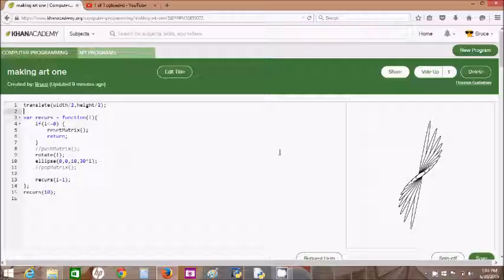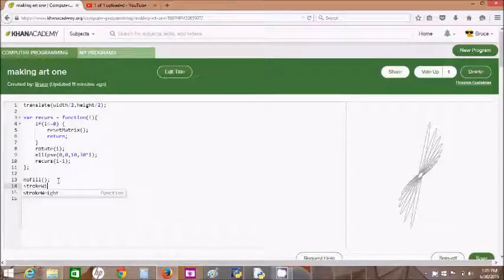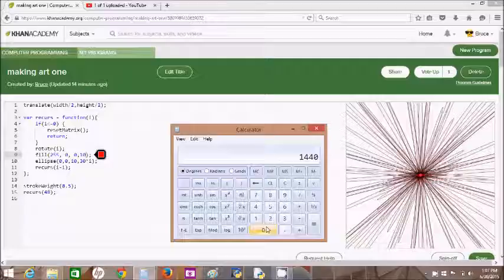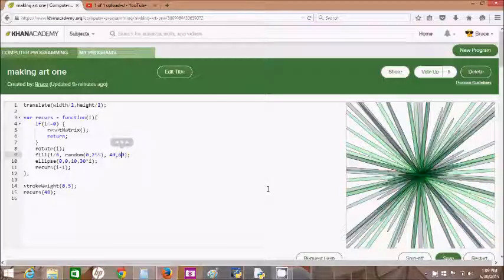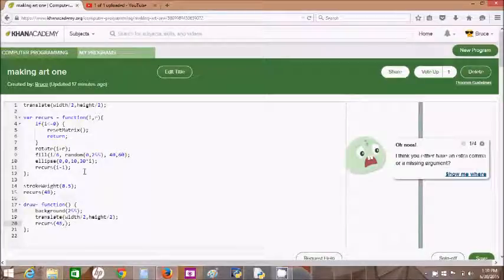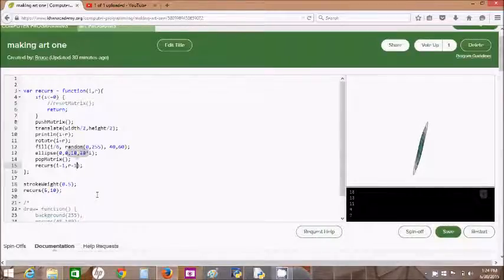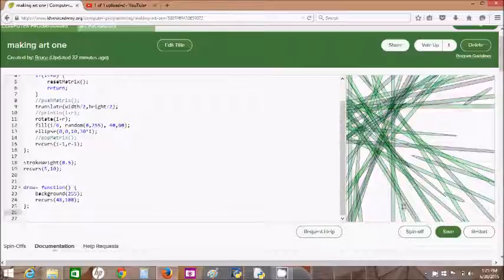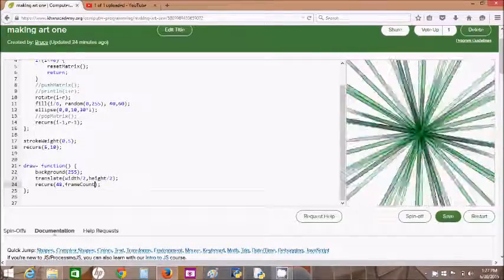making art with khan academy two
So basically I just took the program from the last video and modified it.
Here is the program at the point after making this tutorial